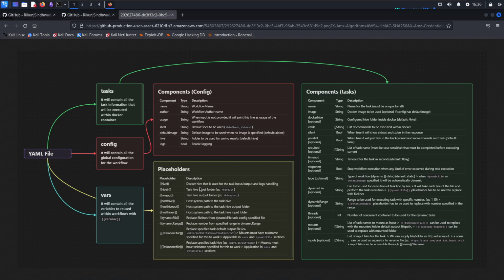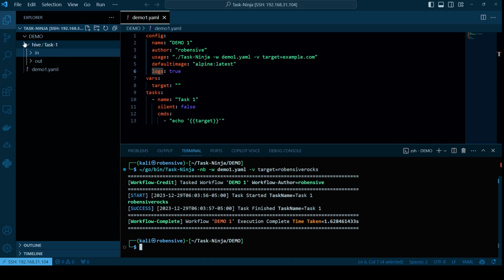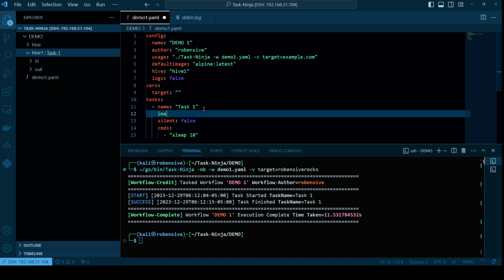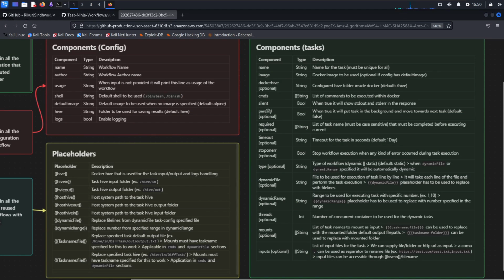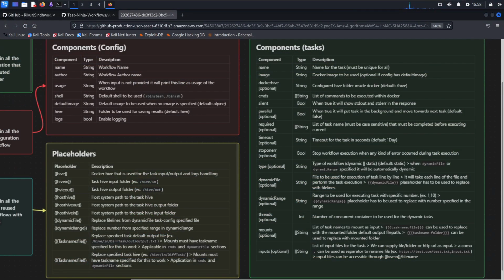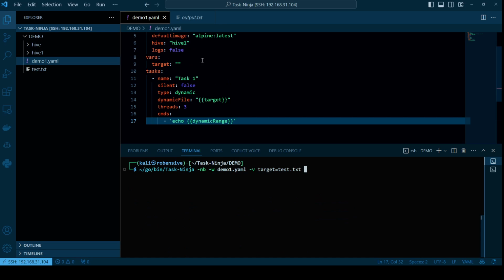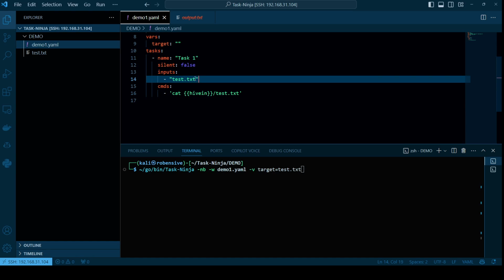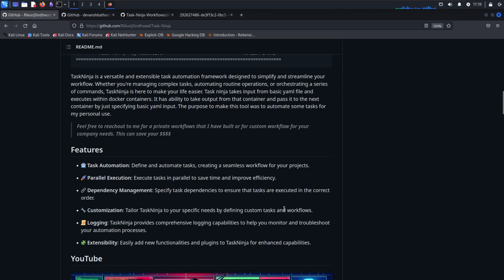Task-Ninja - Practical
A practical introduction to task-ninja automation framework.

Task-Ninja automation framework that helps you to automate your tasks at scale with fully configurable YAML file. The tool is designed to automate bugbounty and pentesting tasks however it can be used for multipurpose.